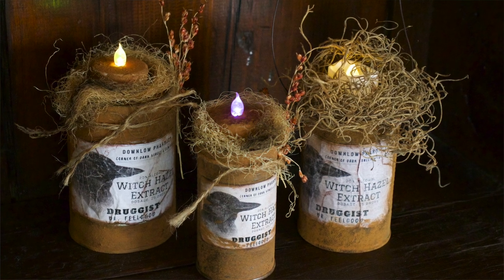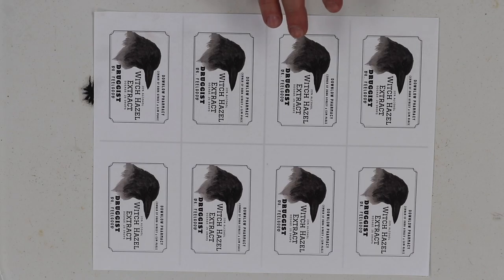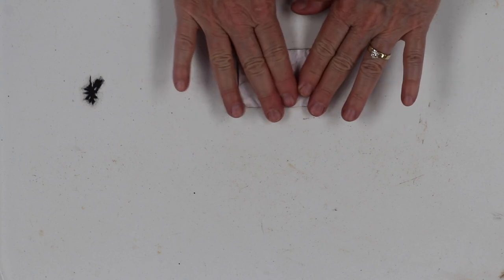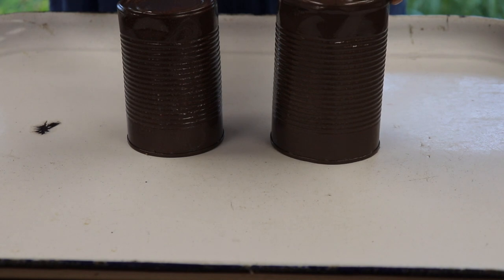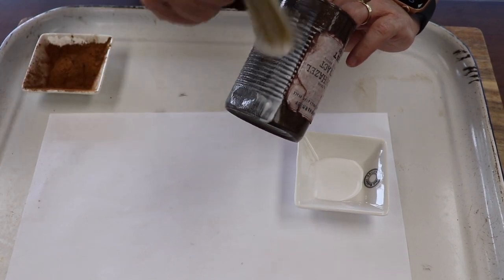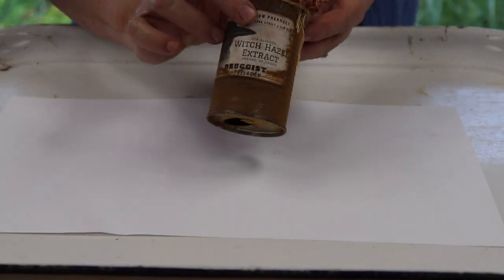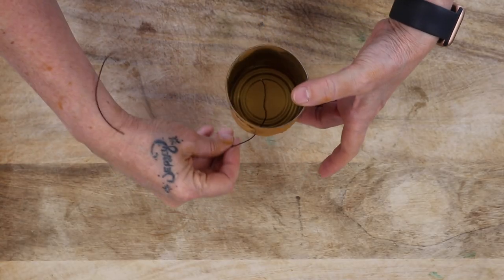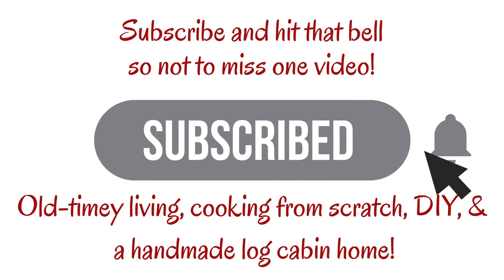Primitive Candle Holder Fall Crafts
Fall craft ideas for 2023 using a faux rusty tin can and free printable labels are so easy to make. Primitive fall DIY crafts can be made using recycled cans, spray paint, and a few items from the Dollar Tree, including a flickering candle, Mod Podge, and cinnamon.

Why use vinegar, salt, and peroxide to rust your cans, using spray paint is so much easier and without the wait and mess?

I created these tags myself, they are not to be reproduced to sell or links shared.

You will not incur extra fees or charges for using the links. We only recommend items we believe in and have tried.
Flameless LED Candles can be found on Amazon

We still love to do all the things we did when we had a larger family, only in smaller portions. We love to cook, bake (even on a wood stove), make DIY projects including sewing, weaving, and home renovations, and enjoy everyday living in our log/farmhouse on the mountain ridge!

00:00 Primitive Tin Can Introduction
00:13 Wash tin cans with soap and water; dry well
00:23 Ding the cans up using a bad, hammer, or another device
00:53 Spray tin cans with spray paint-let dry at least 30 minutes
01:08 Lightly brush coffee stain on the sheet of labels-optional
02:16 Cut dry labels apart on gray lines, then trim to size
02:41 Coffee dyed labels versus non-stained labels
03:05 Dip a cotton ball into cinnamon and dab on the label (optional)
03:40 Use an ink pad to grunge the edges of the label before cutting out
03:54 Use an ink pad to grunge the edges after the label is cut out
04:38 Crumble the label to further stress it for a primitive look
04:57 Smooth label out, ink the creased lines for more stressing
05:23 Dip a cotton ball in cinnamon to feather the edges
05:36 Tear the edges for an even more primitive look to the label
05:46 Re-ink the torn edges
06:40 Instructions for the free printable labels to download
07:33 Add a light coat of Mod Podge to the back of the label and place it on the tin can
07:54 Apply a thin coat of Mod Podge to the front of the label (optional) Let Dry!
09:02 Apply Mod Podge to the back of the can to the outside of the label
09:31 Sprinkle cinnamon on the wet Mod Podge-Cap off cinnamon
10:41 Repeat method to the top of the can
11:38 Repeat method to the bottom of the can
12:00 Go back in and add more Mod Podge and feather in any areas that were missed
12:10 Primitive bedroom reveal
12:20 Gently wipe off the label with a dry cloth
12:41 Put unused cinnamon in a container to be reused
12:51 Optional-add Jute to decorate the can
13:06 Used dried decorative sticks to decorate
13:28 Apply Mod Podge and Cinnamon to candle-Optional
14:27 Optional-Drill holes and insert craft wire in the can
14:54 Optional-Use Spanish moss around the candle
15:31 Amazon link for candles below this video
15:41 Comparison between candles with cinnamon and without
16:09 Watch my Corn videos
16:20 Place the candle on the tin can and wrap a layer of corn silk around the candle
16:44 Subscribe to watch more primitive videos coming soon